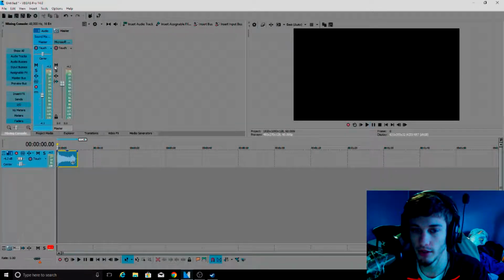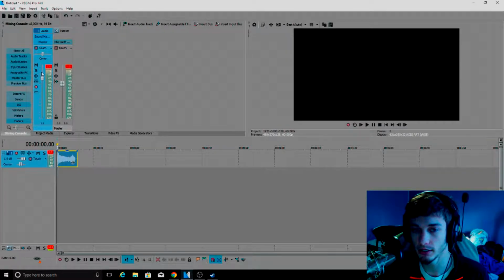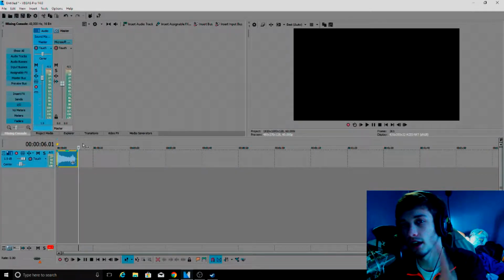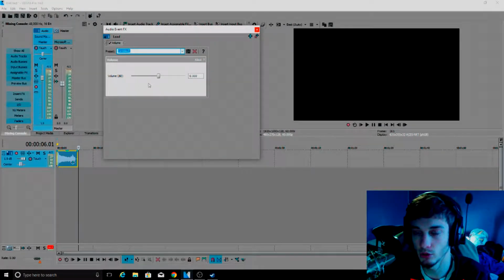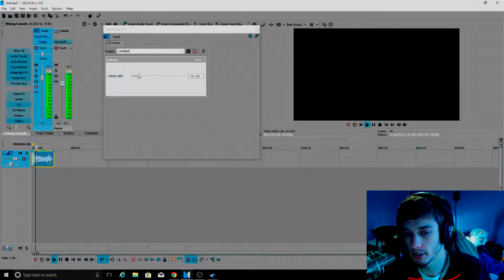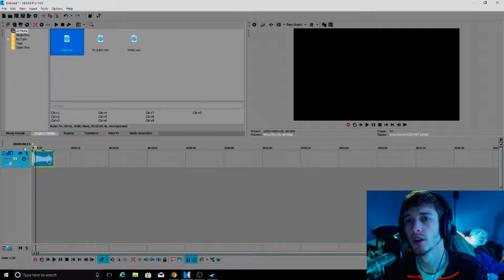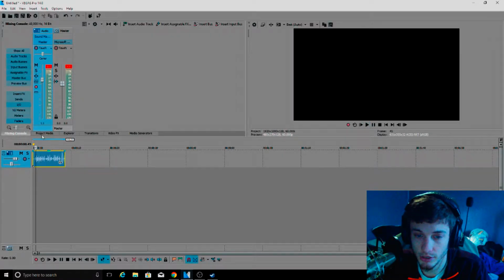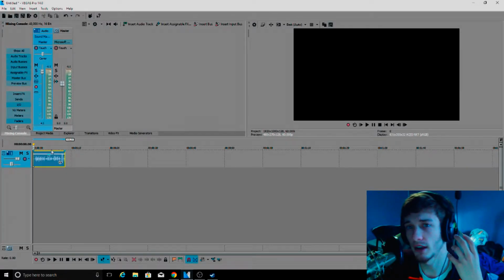Editing With Excitement - Adjusting Audio ( Sony Vegas Pro 14)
Hello adventures, here is a new series that I bring to the channel! Let me know, what you guys would like to see in the next editing with excitement!